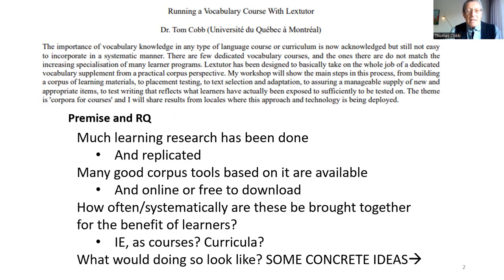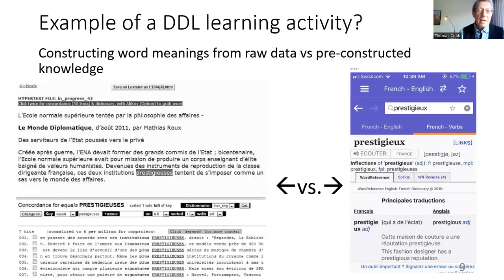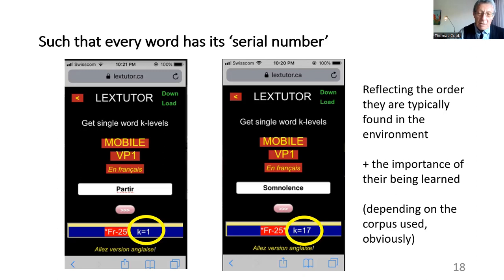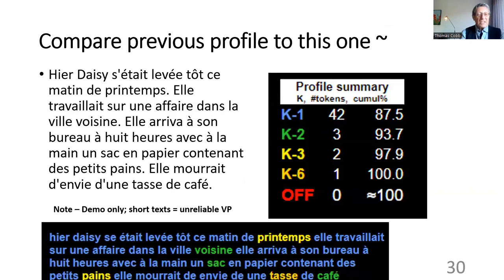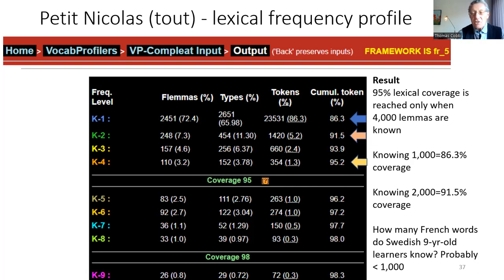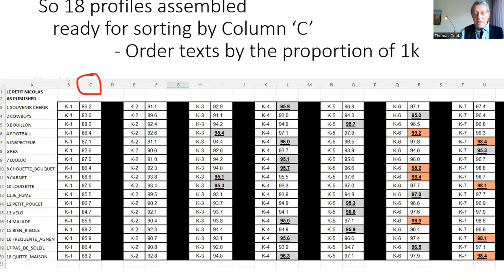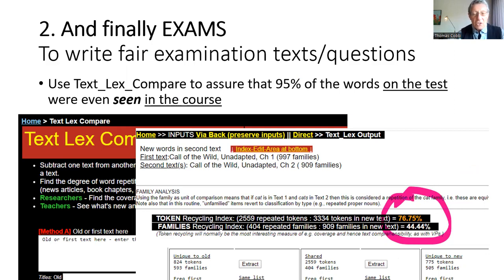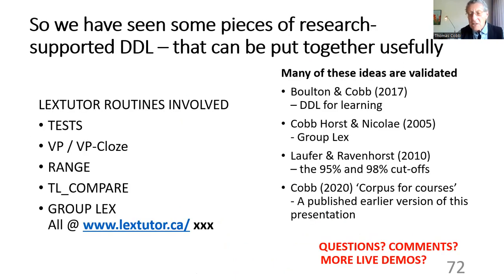JAECS plenary - Data Driven Course Design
The zoom talk I gave in Japan in late Sept 2022